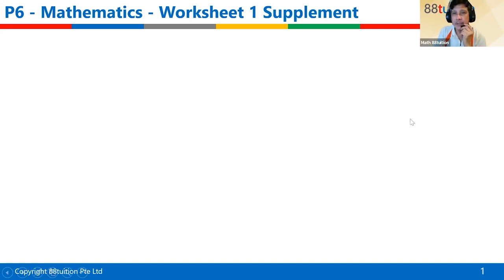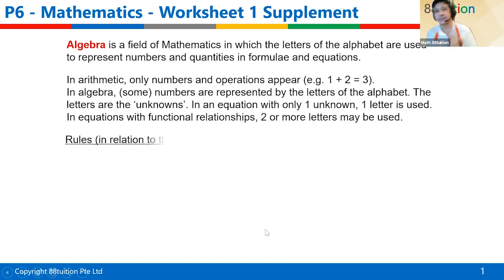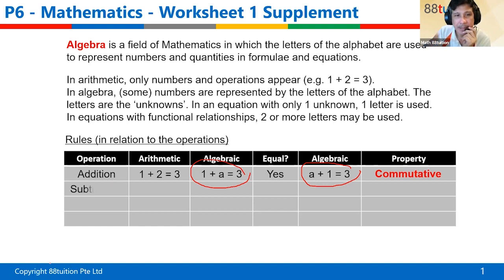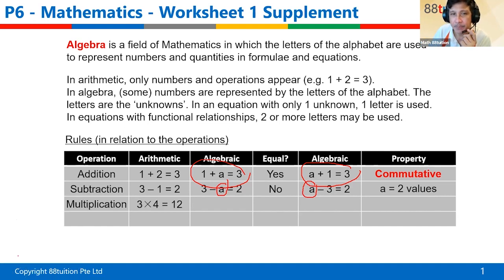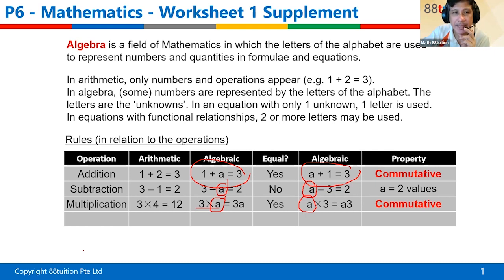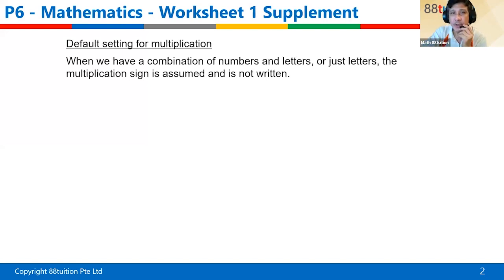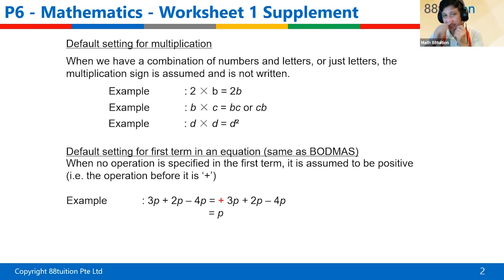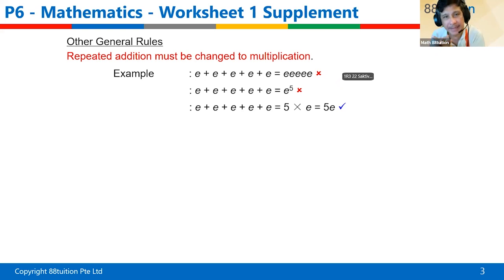P6 - Group D - Math - Tutorial 1